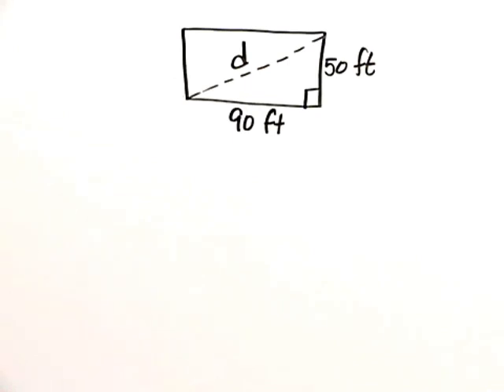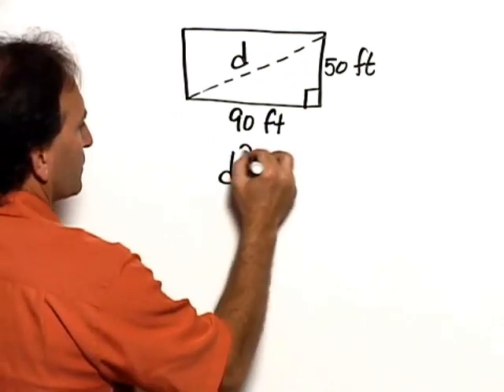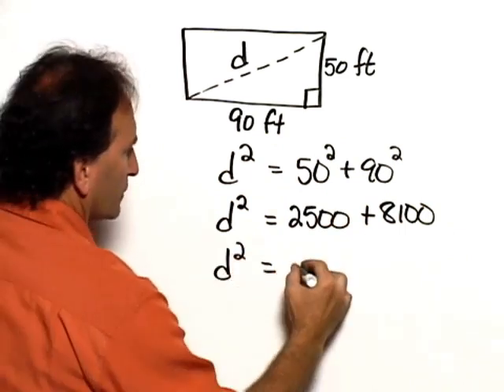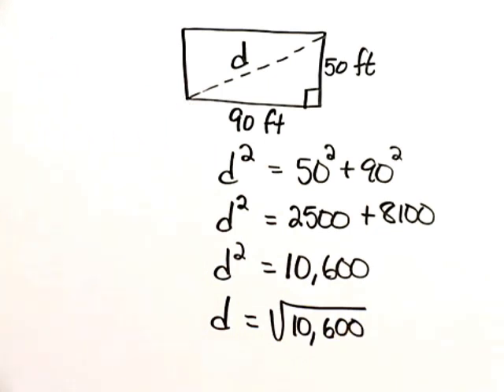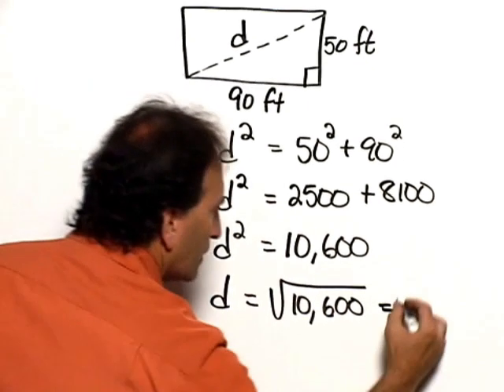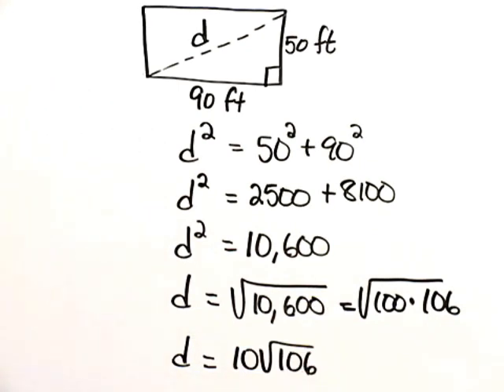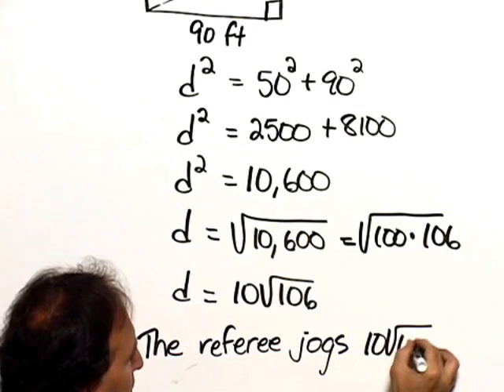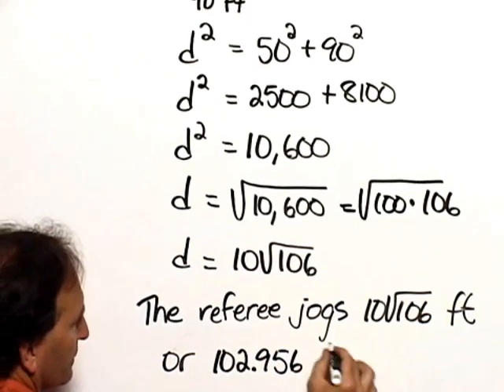Bittinger Elementary and Intermediate Algebra 7e Chapter Test Prep Ch. 10 Ex. 22